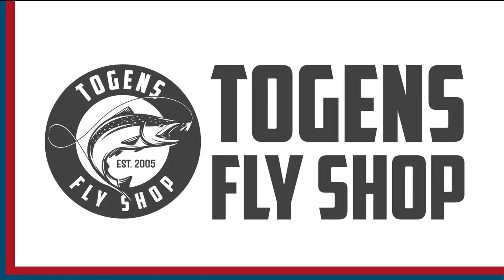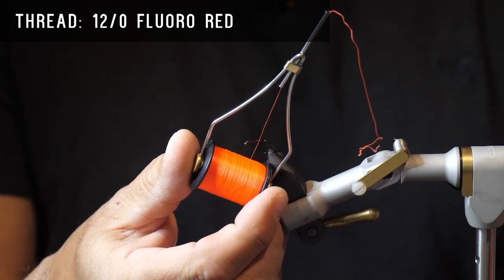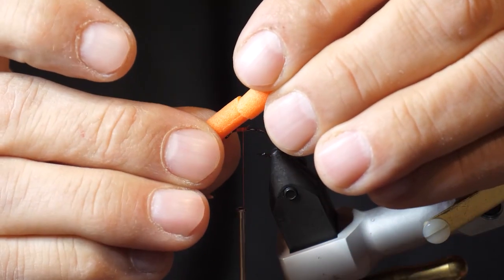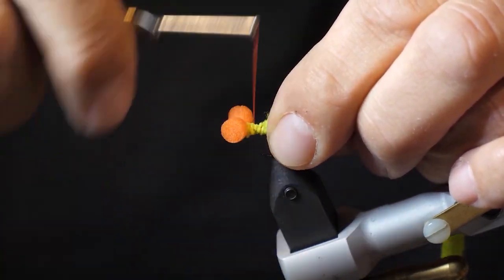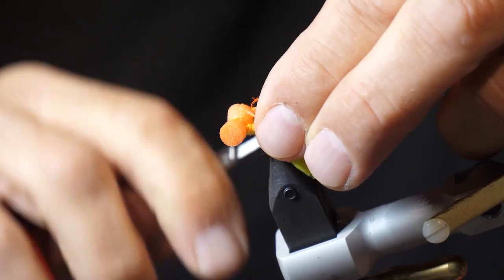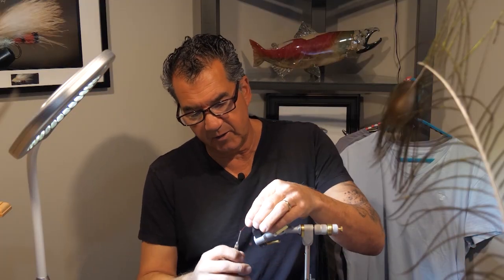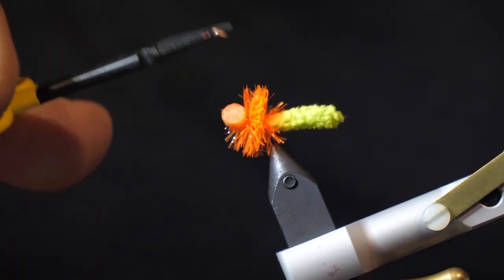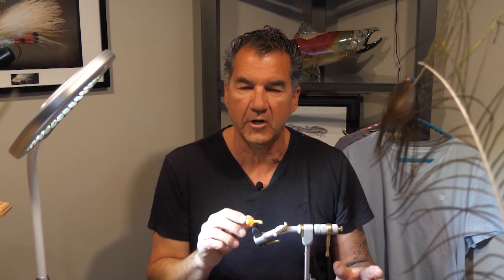FLY TYING: THE TEQUILA MOP FLY ATTRACTOR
The Tequila Booby is one of the most effective attractor patterns on marl bottom lakes and adding a 'MOP' tail to this deadly fly makes it even more effective in certain situations. Best used on a type 7 full sink line on marl shoals/flats.

List of Ingredients:
Hook: Size 10 Curved Caddis
Thread: 12/0 Fluoro Red
Eyes: 6mm Round Orange Foam
Tail: Chartreuse Mop Chenille
Body: Safety Orange Jelly Fritz